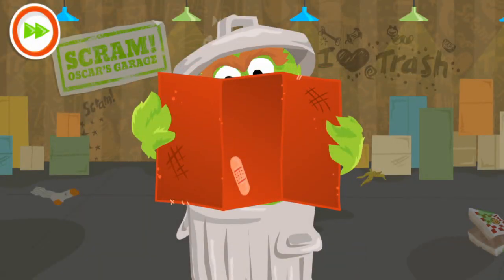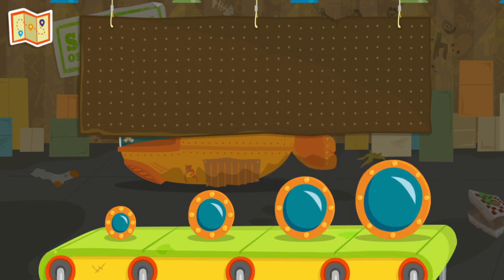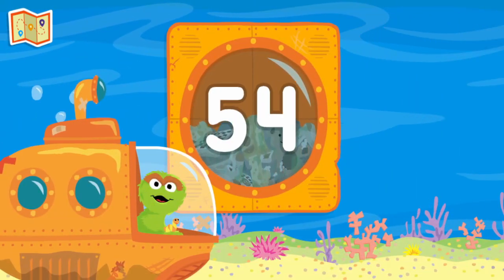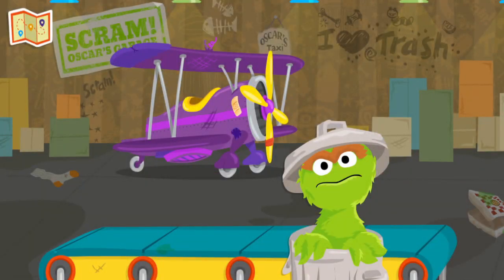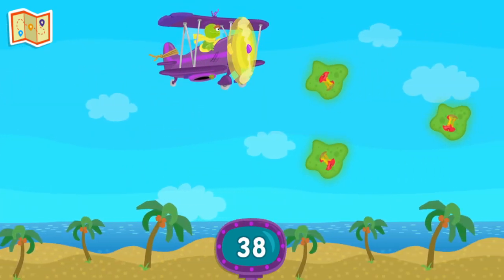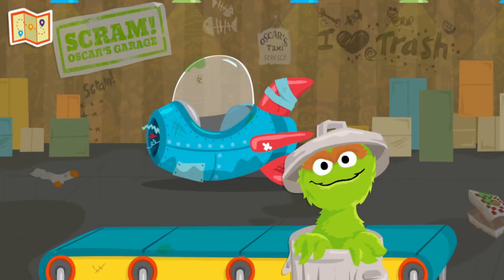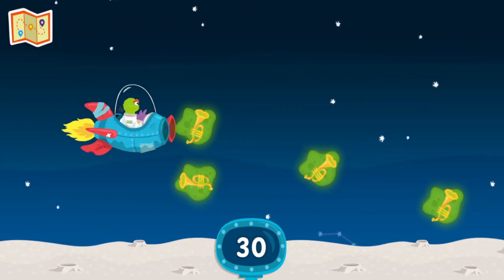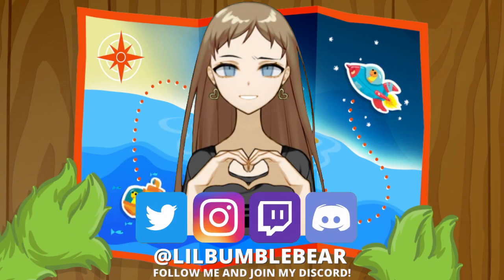Sesame Street Games Oscars Rotten Ride Full Gameplay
Learn spatial relations with Oscar the Grouch as you collect trash that is over, under, or between different objects! Assemble an airplane, submarine, or space ship using the concepts of big, bigger and biggest.